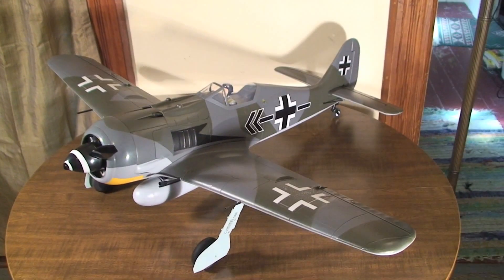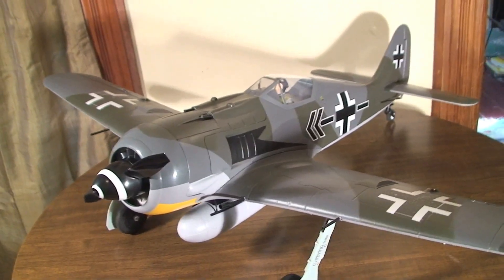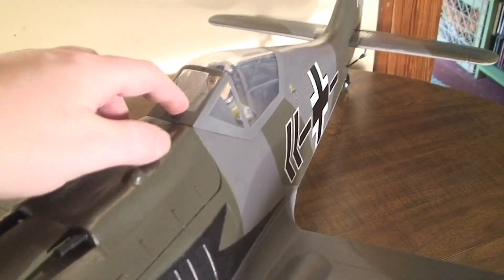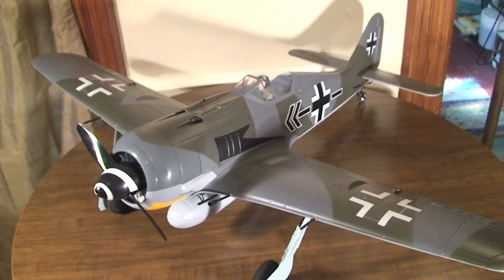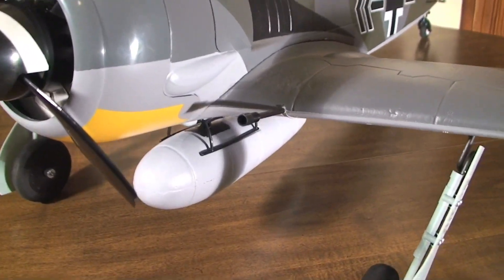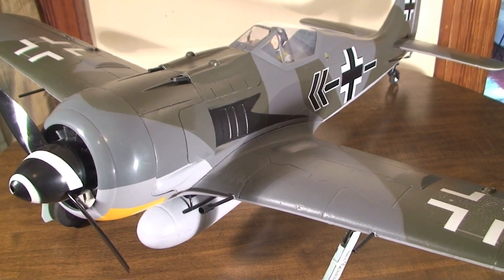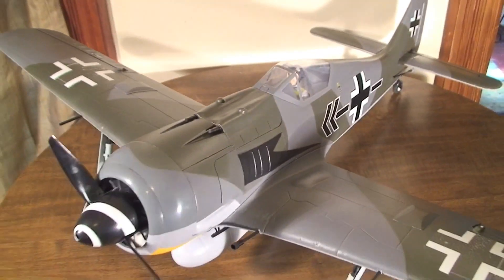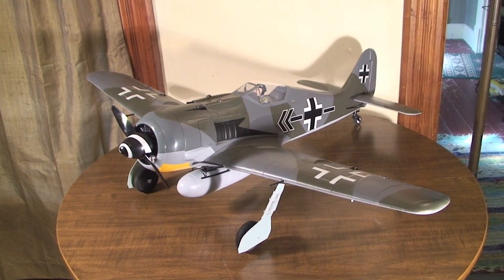ParkZone Focke-Wulf 190A-8 - Detailed Look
This is just a detailed look (I don't do unboxing videos! lol) at my ParkZone Focke-Wulf 190A-8.  This is a great looking model of a classic German warbird.  I can't wait to get this thing in the air!  Everything I'm reading about it is positive, and it is apparently a great flying plane.

-Ryan